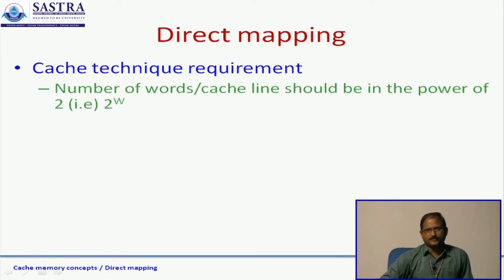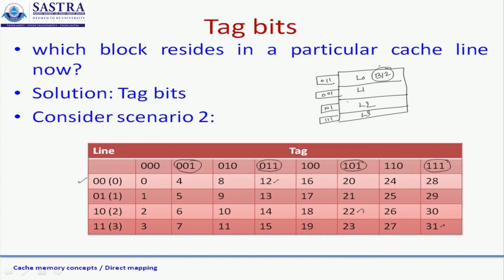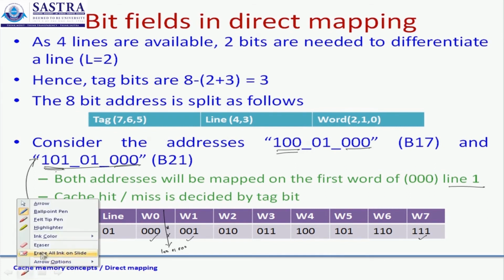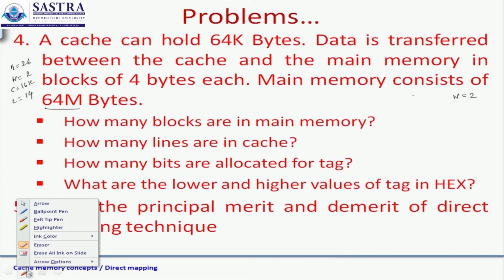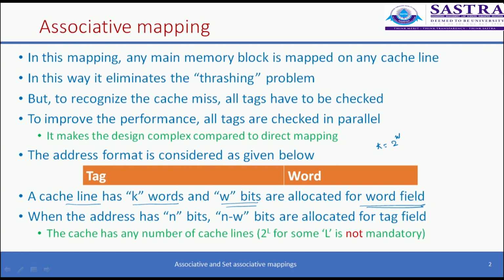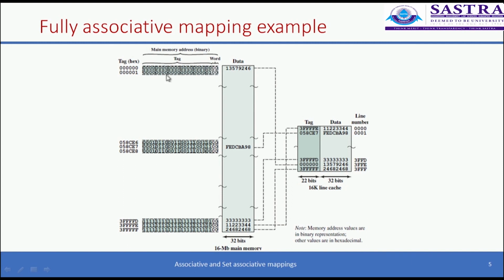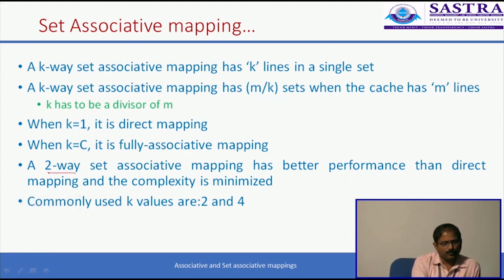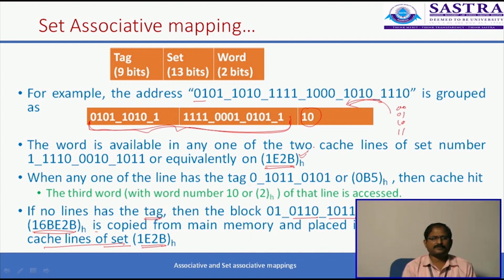EDITED CACHE DMD KG